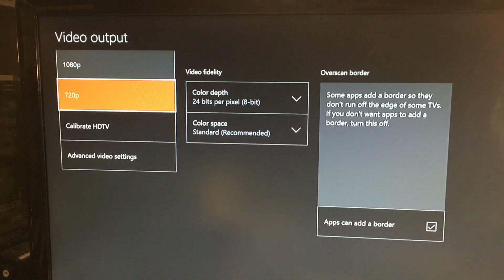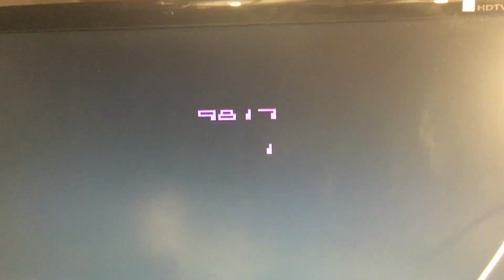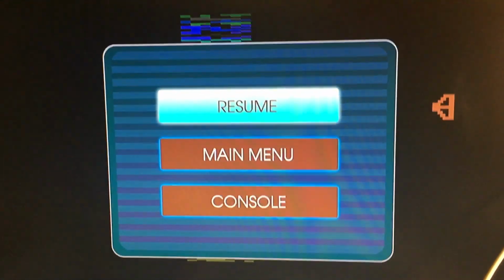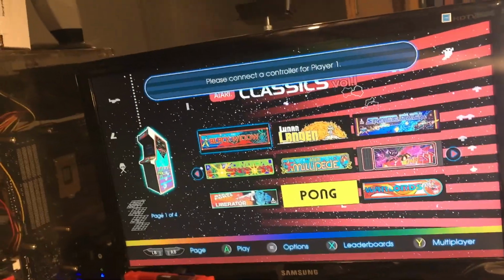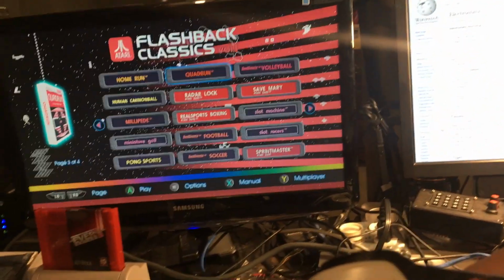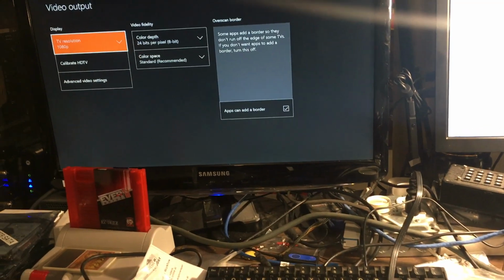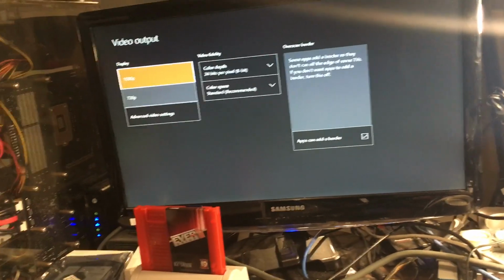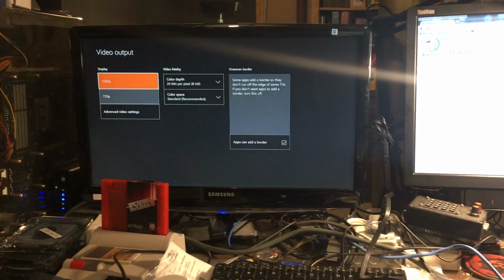Xbox One Repair: Bad or No Video Output Fixes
This video deals with two possible causes and solutions for bad or no video output.

Andrew Paul's "PlayStation 4 1200-Series SAC-001 HDMI Encoder IC MN864729 Replacement Tutorial"

Low Temp Solder for SMD Removal search "chipquik smd1" on eBay

My eBay store for services: